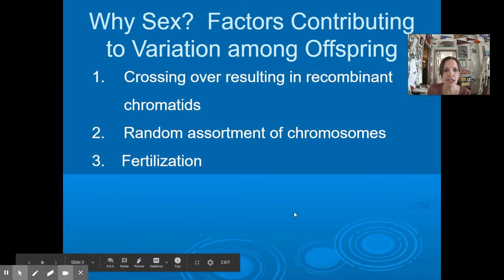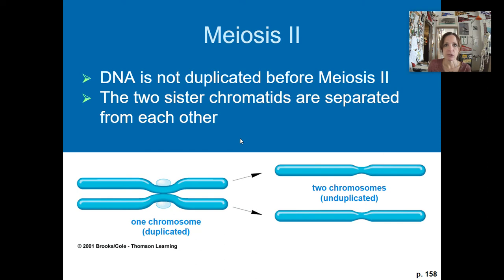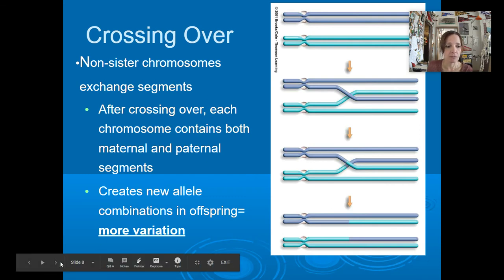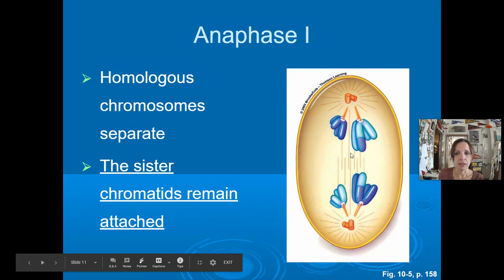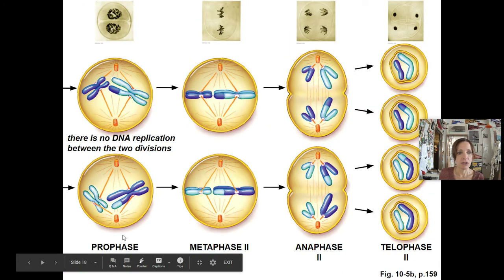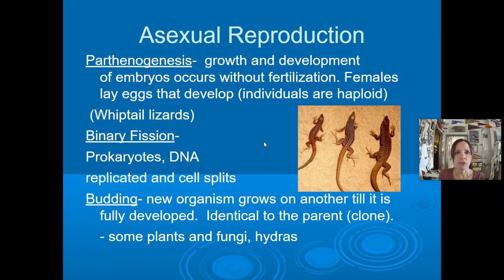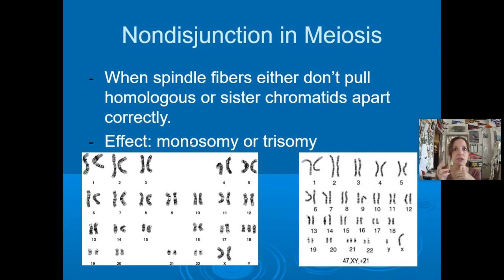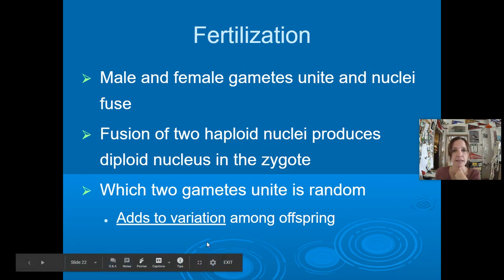Meiosis and Sexual Reproduction Lecture